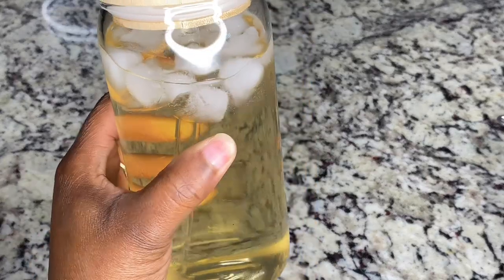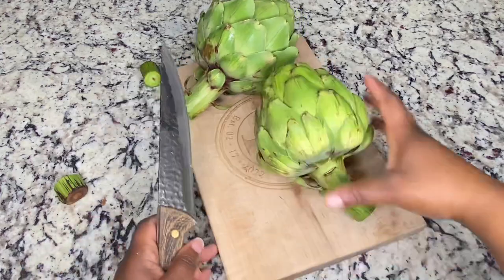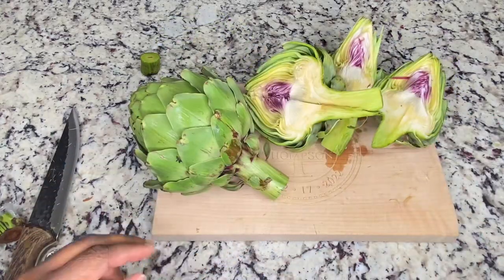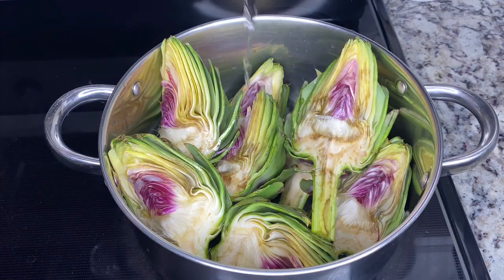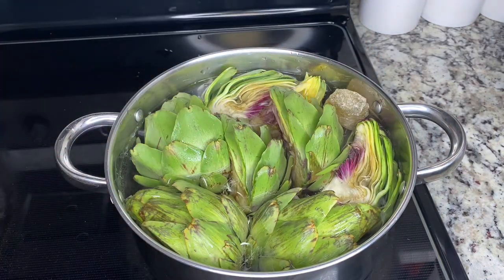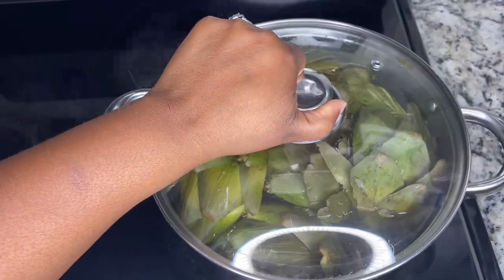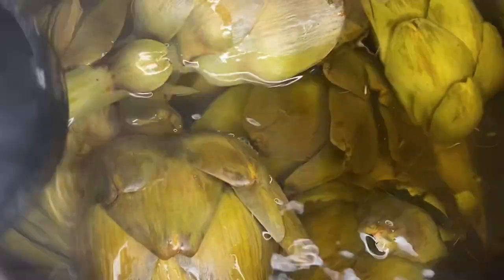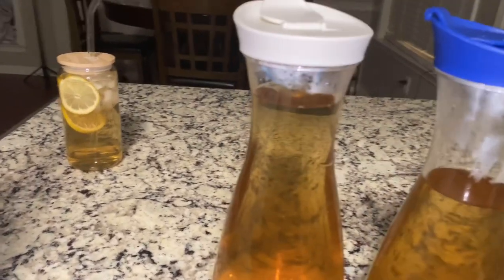How ToMake Artichoke Tea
2 Artichokes
Water
Rock Sugar or Honey
Lemon